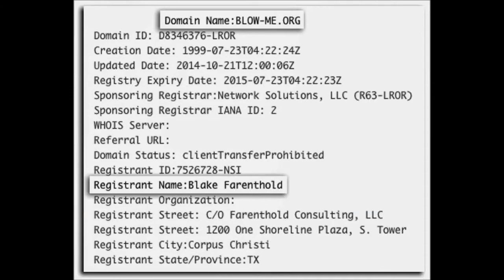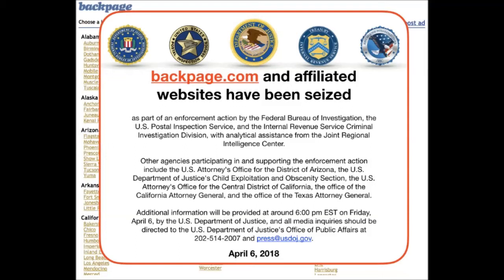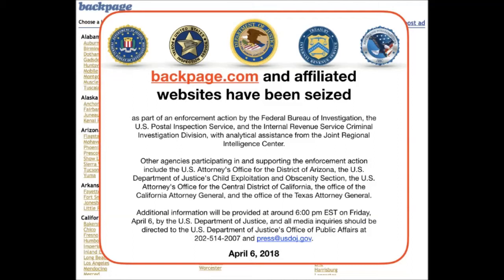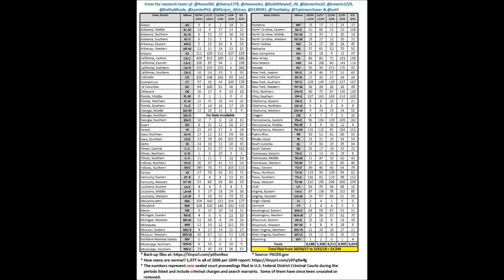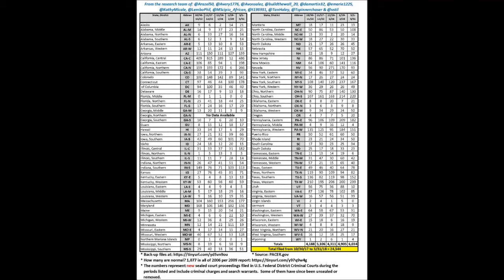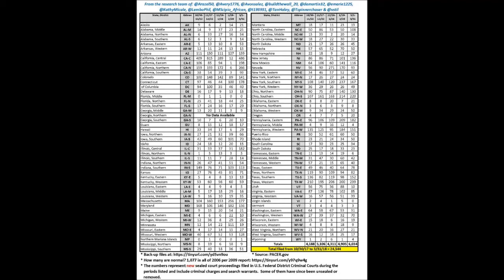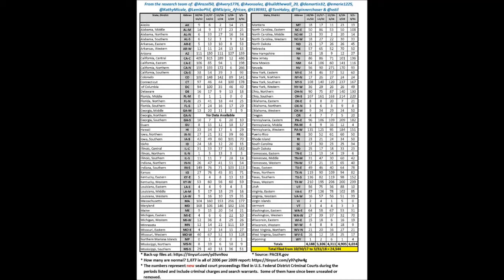Trump’s Crackdown On Pedophiles Ramps Up – Congressman Farenthold Resigns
President Trump’s promise to end human trafficking and bust D.C. pedophile rings ramped up this week after Congressman Blake Farenthold was forced to resign amid allegations of running an underage prostitution website.

Upload your Message or Video to our Channel - Please send your Content, Title & Description as a Attachment to:

☼ Bitcoin - 1eeGfXfsc4d45AFv69mXURsuGwvheD8Xv